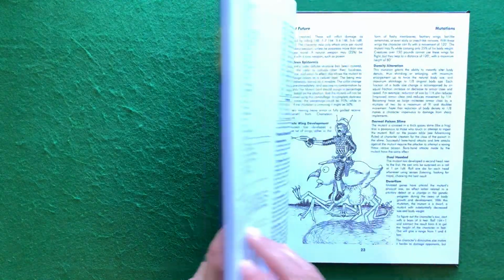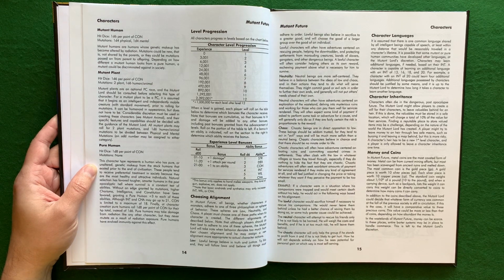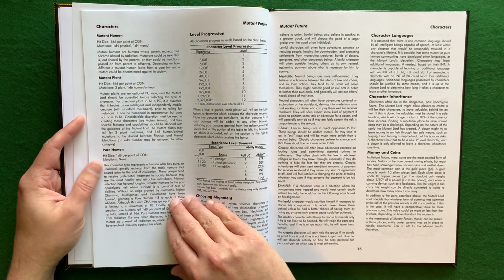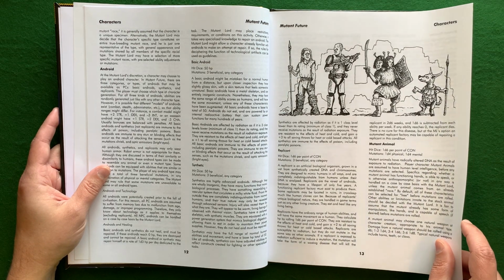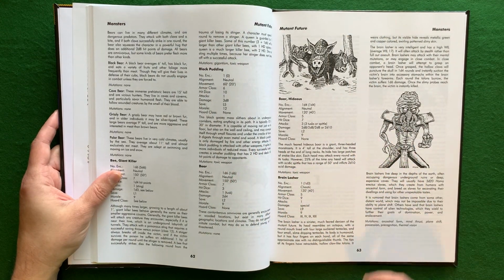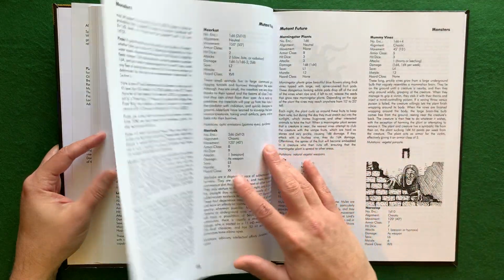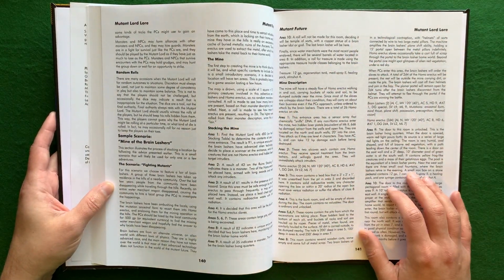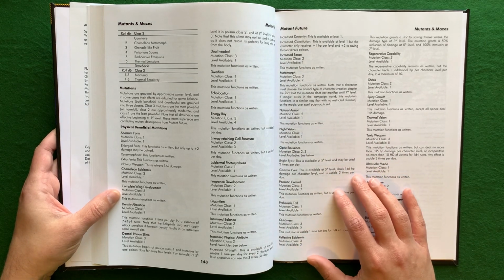RPG Overview 86 Mutant Future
Overview of Mutant Future.